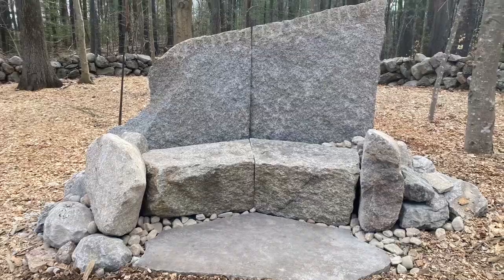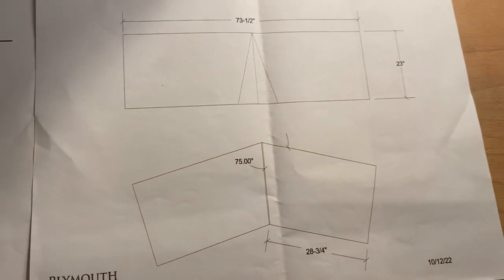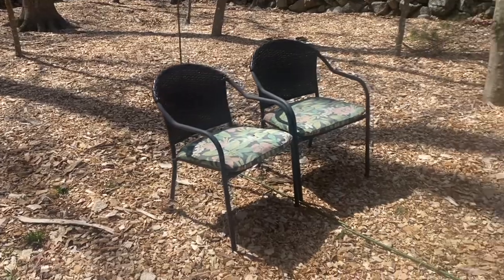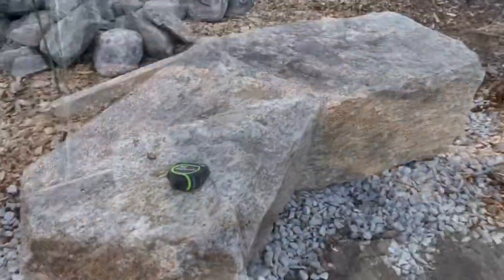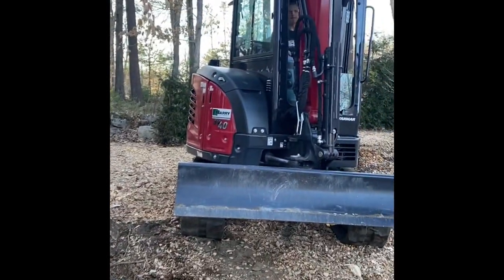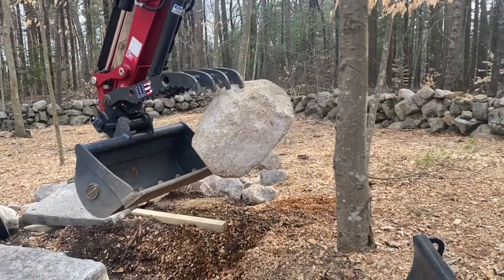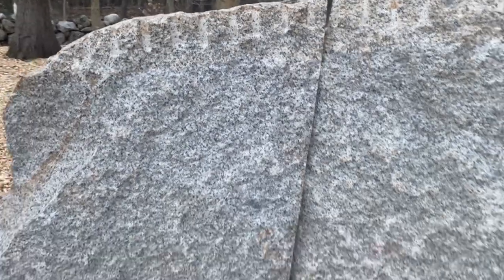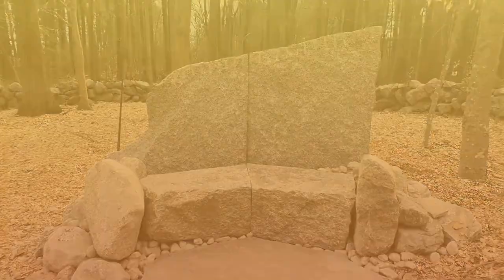Used Granite Stone Bench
We can create stone benches like this, and other projects with our one-of-a-kind stones here at Plymouth Quarries. These pieces of used granite are very unique and create an old world appearance.